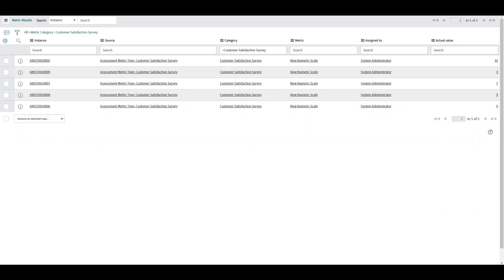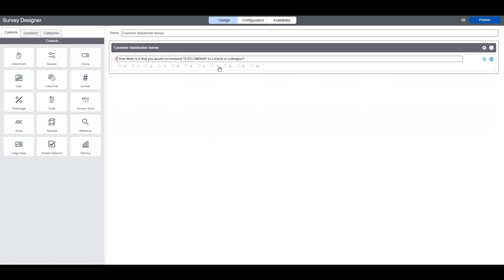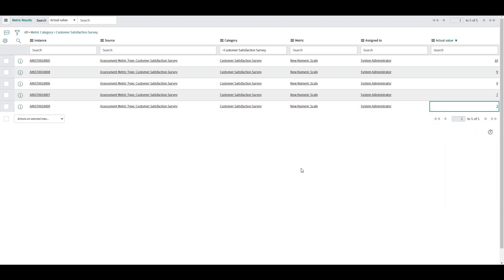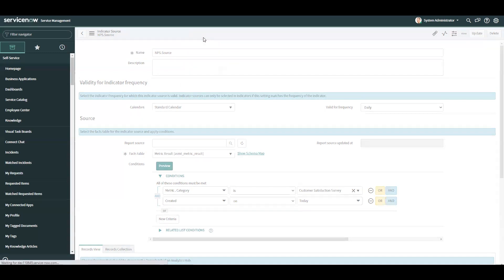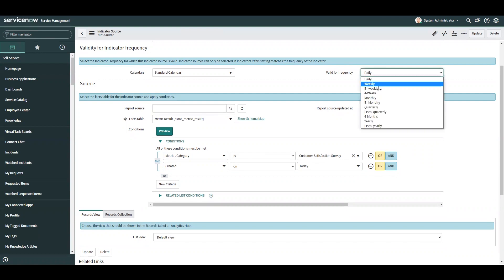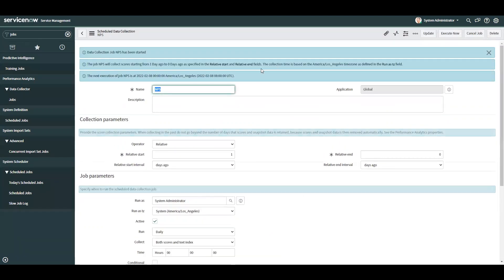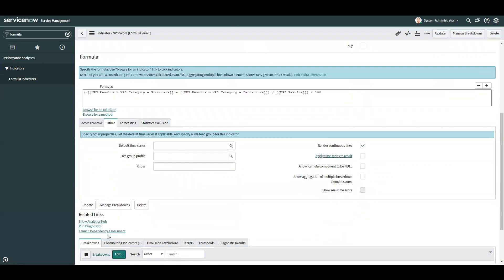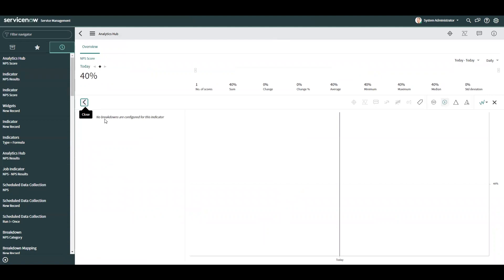Using Performance Analytics to Track Net Promoter Scores | ServiceNow Tutorial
In this ServiceNow Tutorial, Senior Technical Consultant John Doran gives a demo on Using Performance Analytics to Track Net Promoter Scores.

Performance Analytics is uniquely suited to track and monitor the trends of your NPS score. Being in-platform, it makes it much more straightforward to analyze the data and also create connections between the survey results and supporting data, such as Assignment Groups or Business Services.